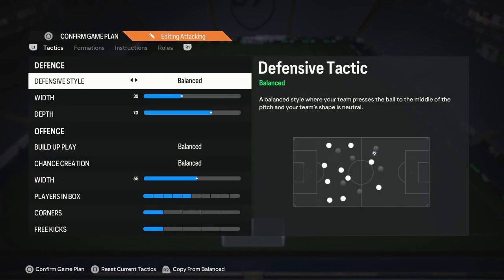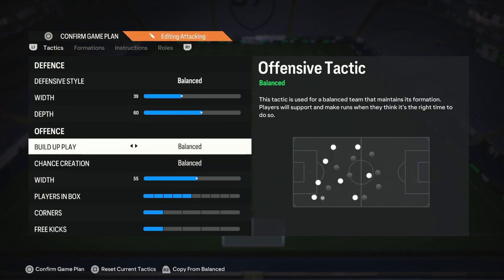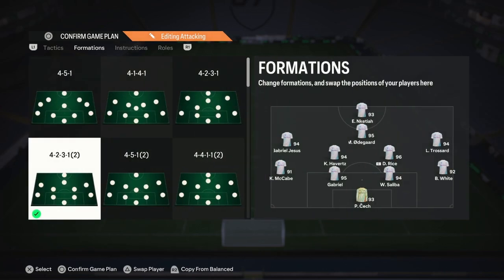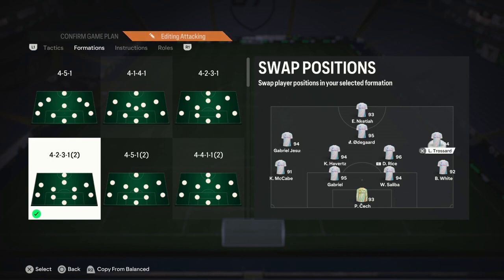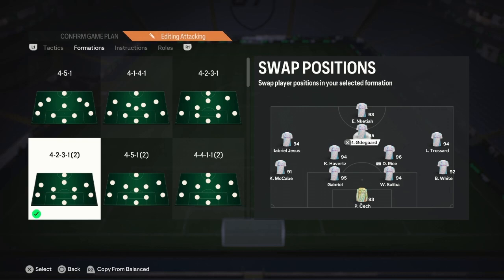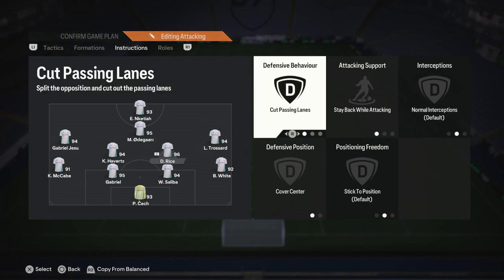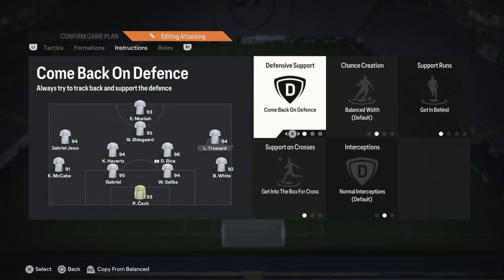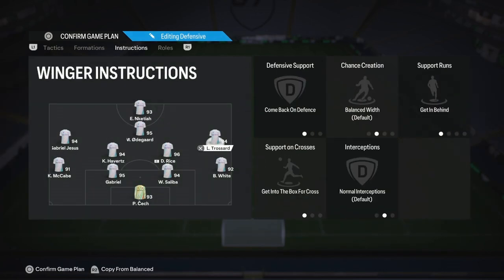🚨Best 4231(2) Counter Meta Tactics (OP Formation?!) to Win More Games (Elite Division) on FC 24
Save 6% of FC 24 coins, buying with code "Eli" at U7BUY
Cheap Direct Top Up, Gift Cards, Game keys, and more game services

Hello, in this EA FC 24 video I show you the Best 4231(2) Custom tactics/Instructions in EA FC 24 that you need to use in order to master how counter opponents that are constant pressing. In other words, the art of counter attacking! This is one of the, If not, the best formation to attack with in EA FC 24ultimate team.

These 4231(2) tactics are perfect for people who struggle with attacking in EA FC 24 and need something to help them out. These are sure to set you on the path to more victories and wins in EA FC 24 ultimate team.